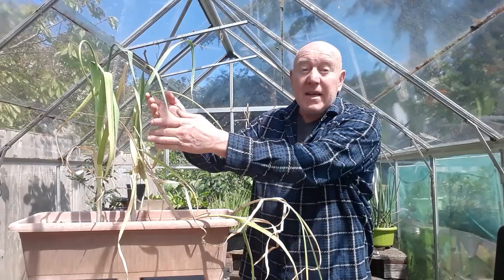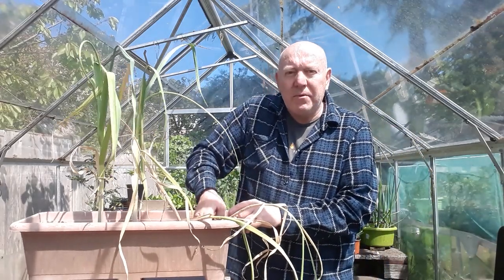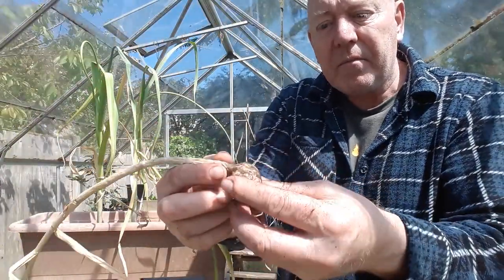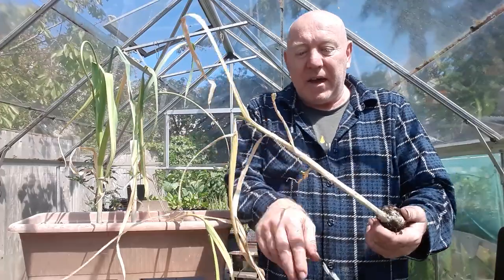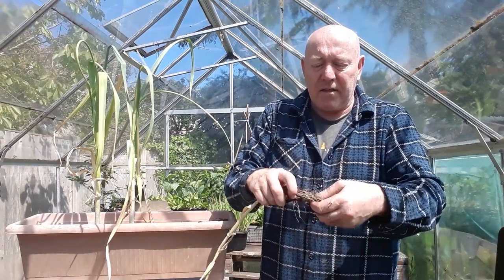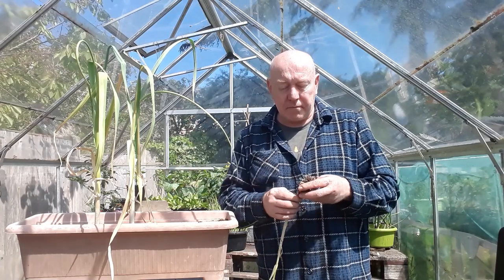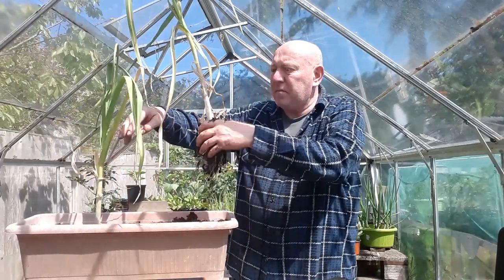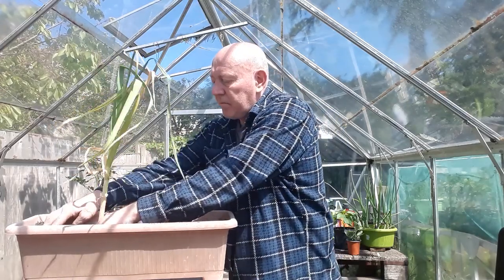Container Garlic Reveal [Gardening Allotment UK] [Grow Vegetables At Home ]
Thank you for your support